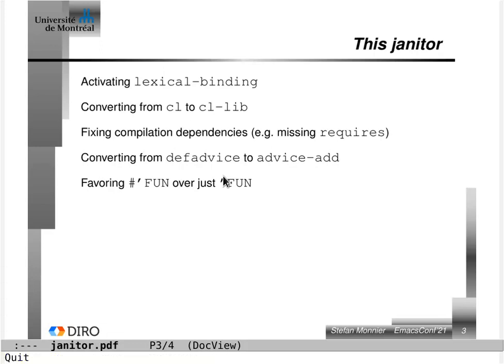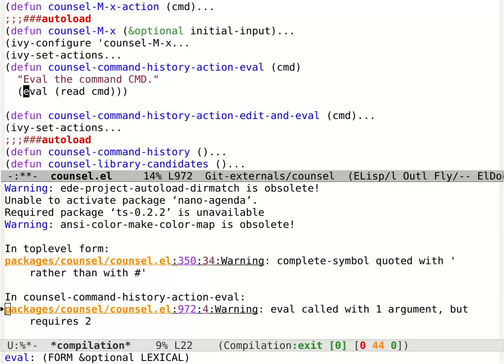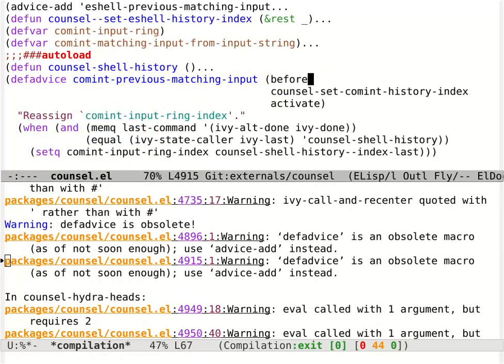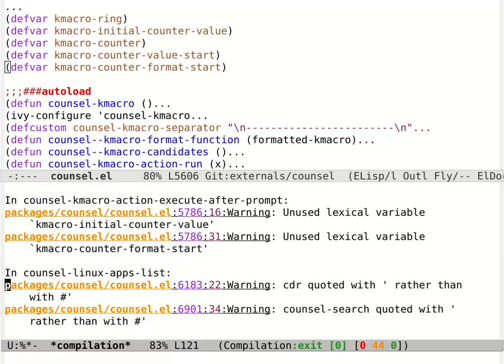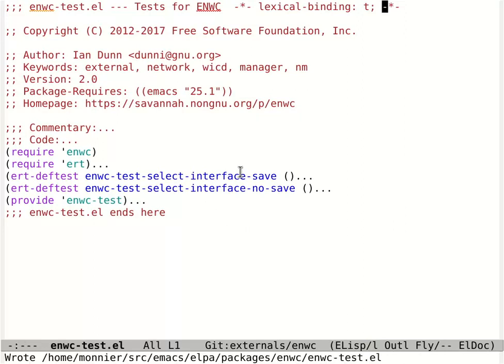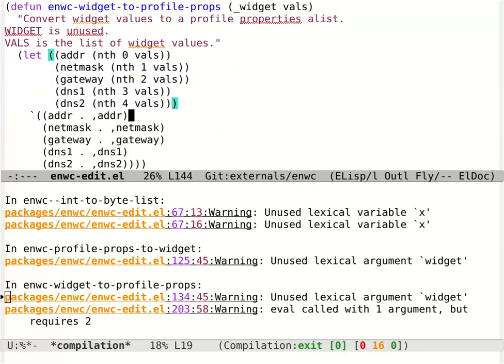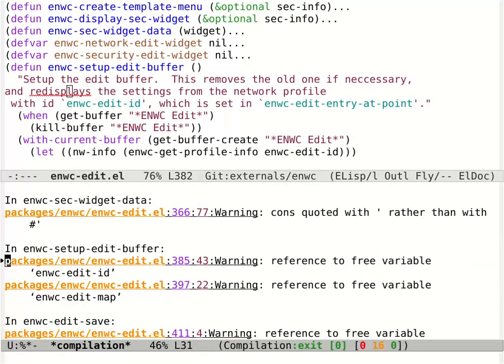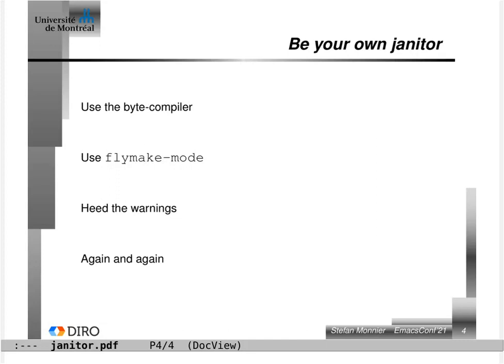EmacsConf 2021: A day in the life of a janitor - Stefan Monnier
You can view this and other resources using free/libre software

Because of a reckless former Emacs maintainer that shall better stay unnamed, ELisp has seen a fair bit of churn in the last 10 years, making it necessary to clean up "old" code [in order to open up the road for yet more recklessness? ]. In this documentary we will follow a famous janitor in his every day job dealing with the aftermath of the cl-lib / lexical-binding party.